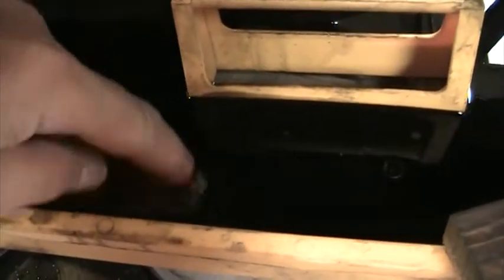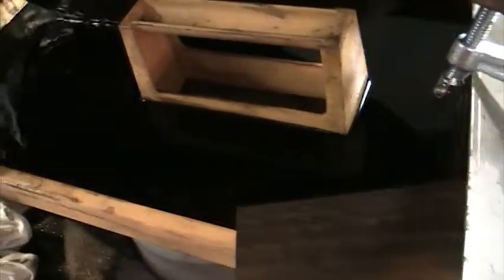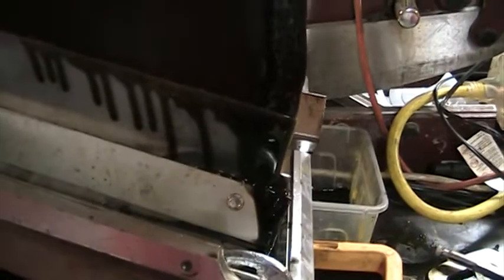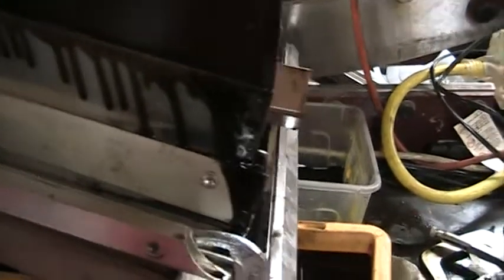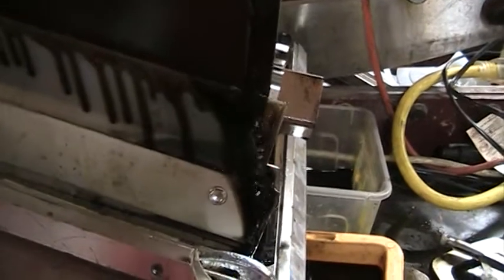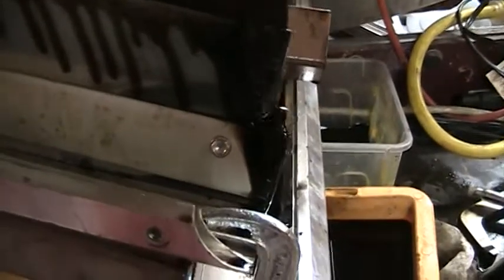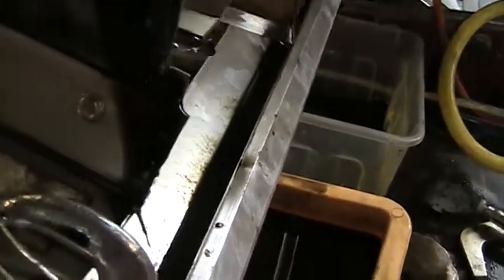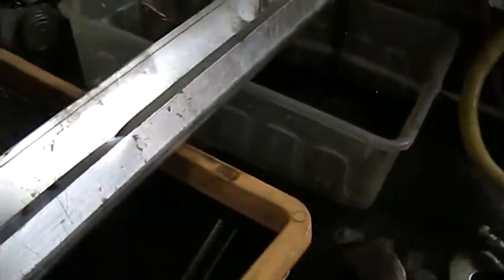OIL SPILL ON WATER, here,s a simple solution, using an old bike frame and a steel disc.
THIS VIDEO IS JUST SHOWING THE BASICS OF THIS DEVICE THE NOISE THAT YOU HEAR IS THE DISC SCRAPEING , KEEP IN MIND THIS IS A CRUDE TOOL